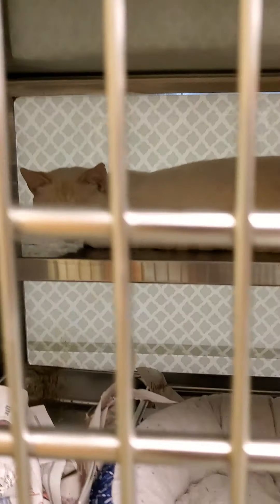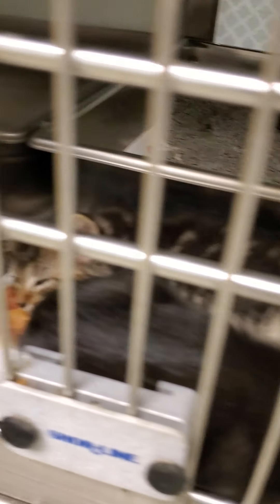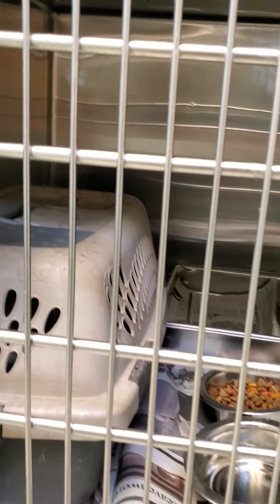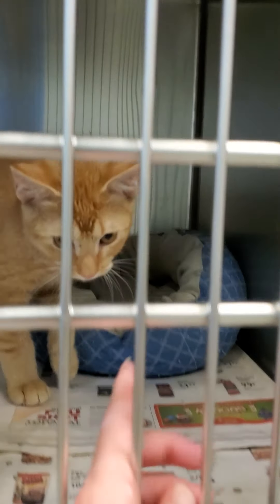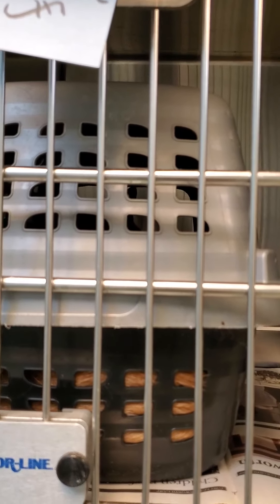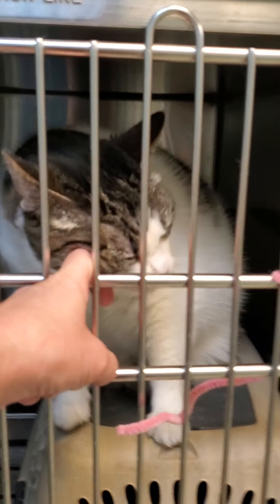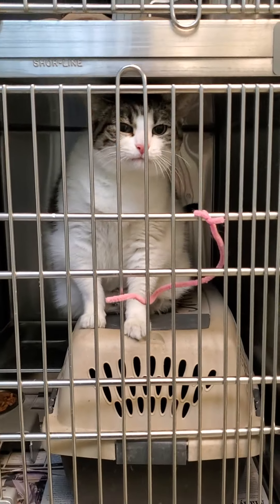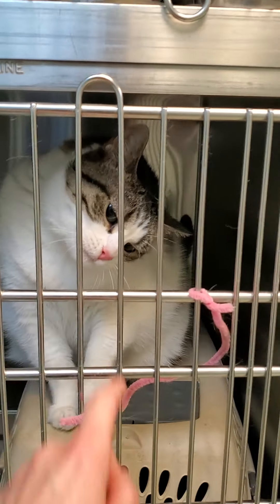September 25, 2020